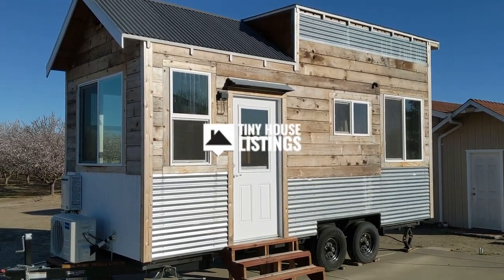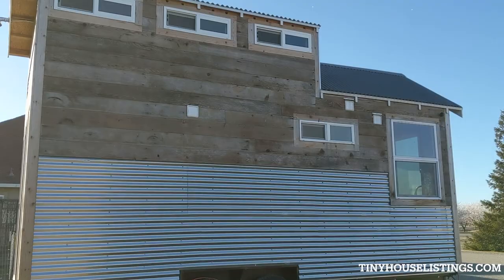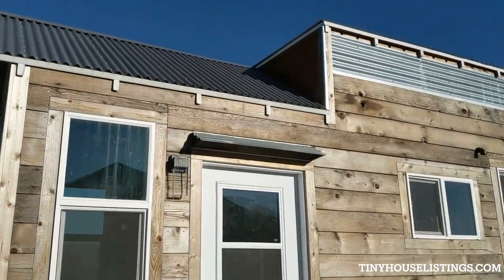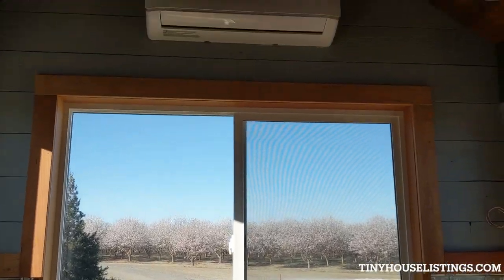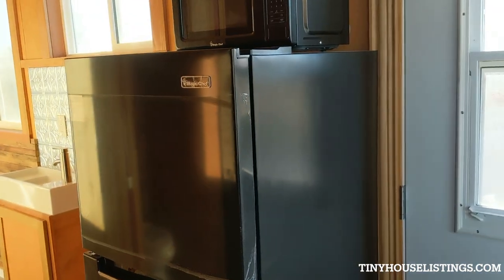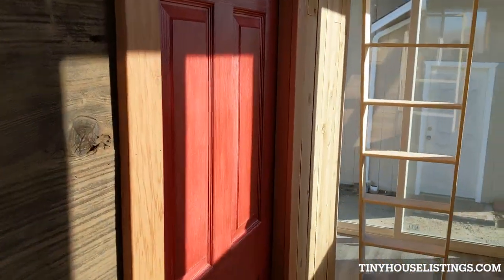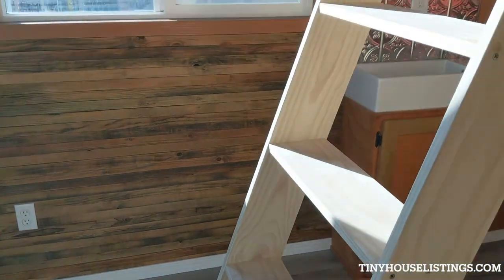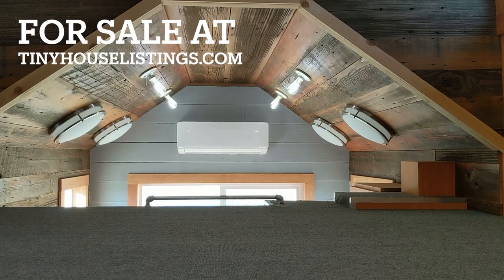Stop Paying Rent Or Mortgage By Owning This Tiny House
Brand new tiny house for sale.

"2021 Tiny House on Iron Eagle Trailer, (8x20). Rustic wood, barn wood and Redwood. Metal roof. Mr. Cool Heating and Air Conditioning, Well insulated, Propane Hot Water and Cook Top. Full size shower, residential dual flush toilet. 8ft. X 7'-8" loft. Magic chef midsize fridge and microwave. 9 windows + slider. Laminate flooring, l.e.d. lighting."